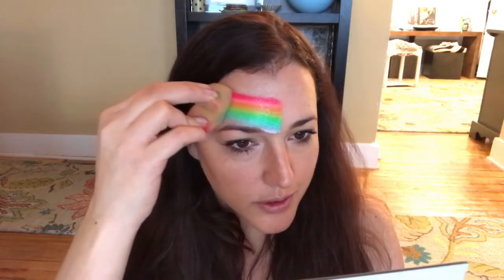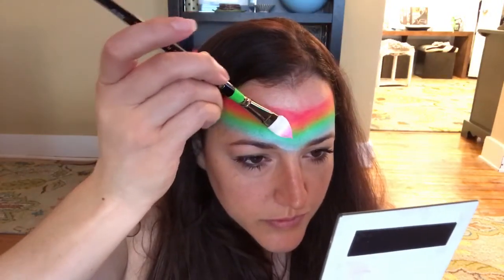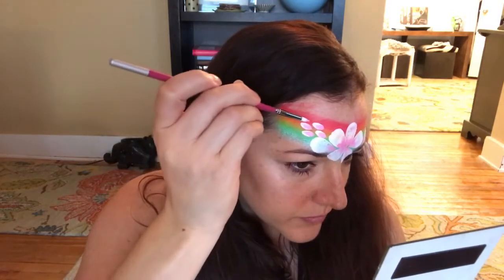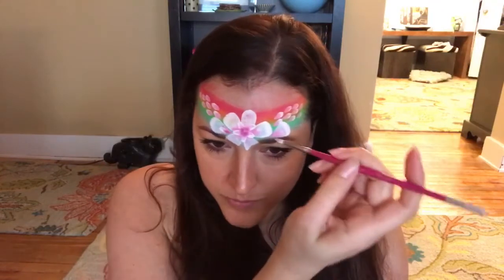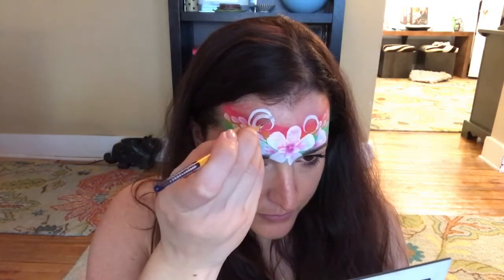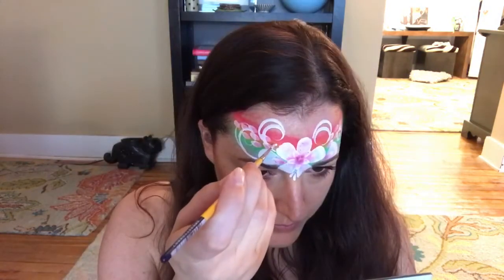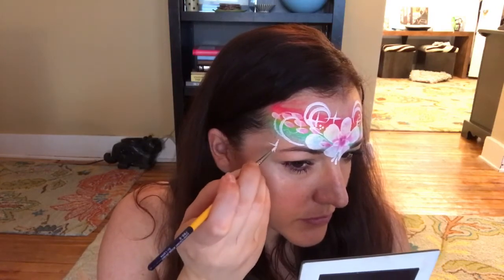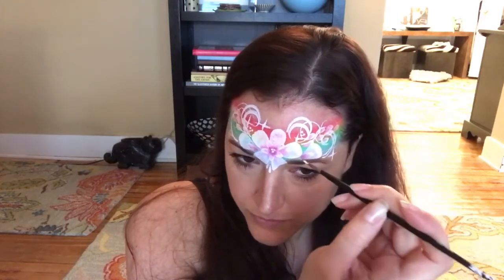Spring Flower headband Face Paint using Flora Brush